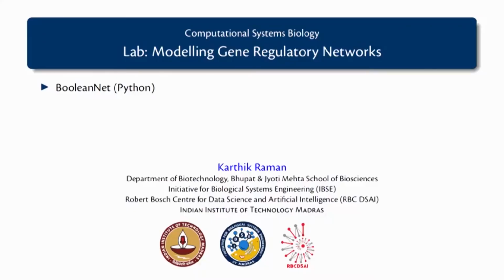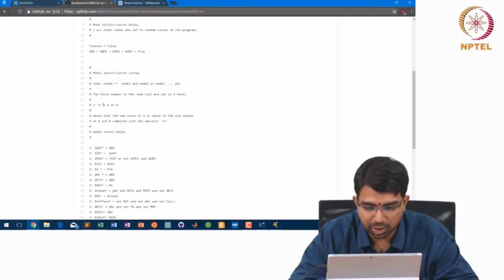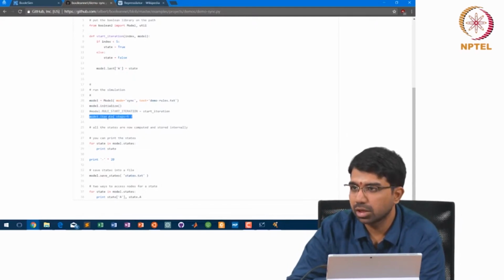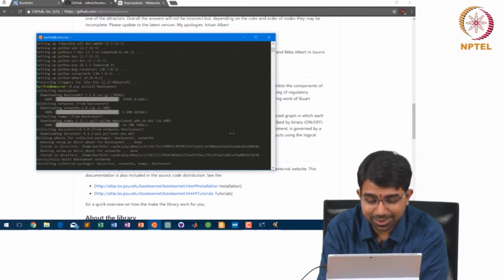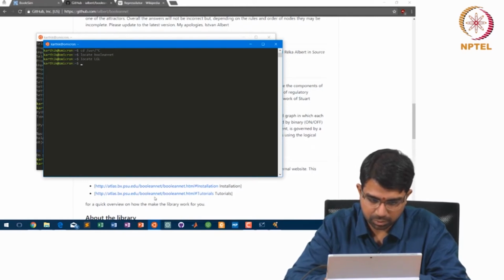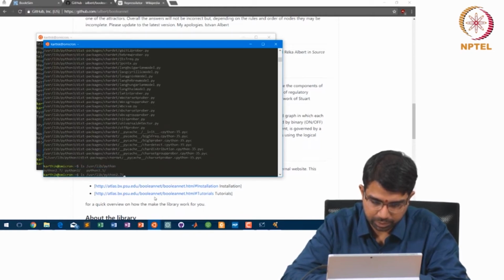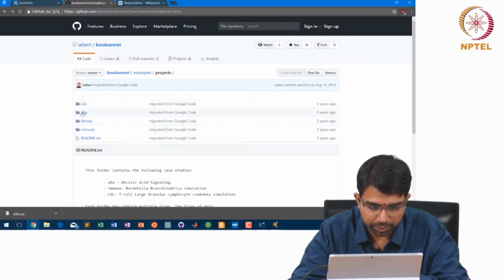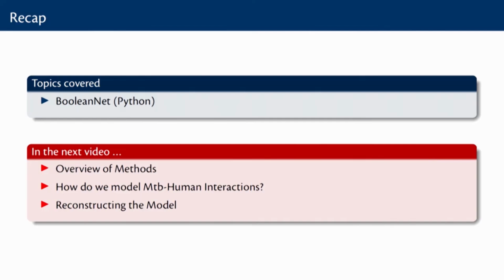Lab_ Modelling Gene Regulatory Networks